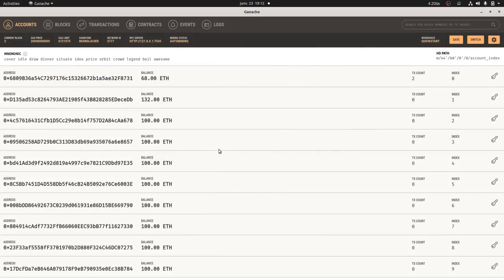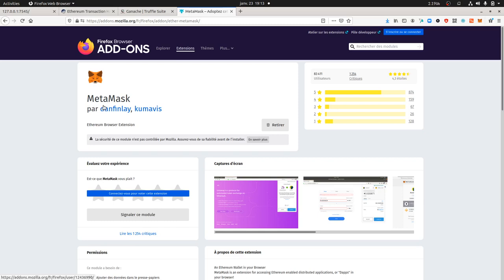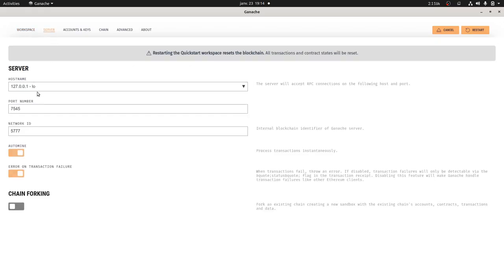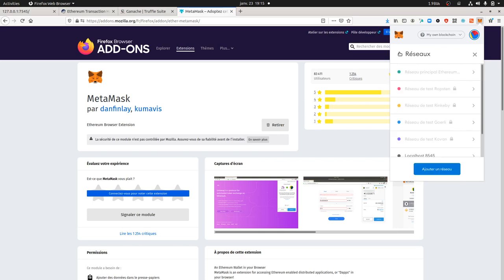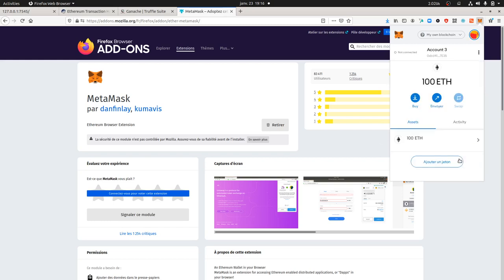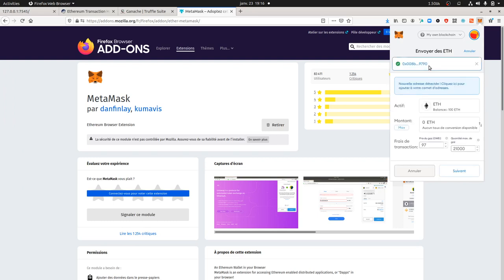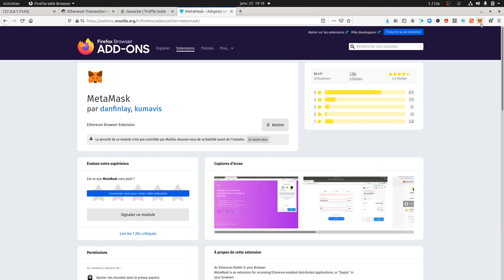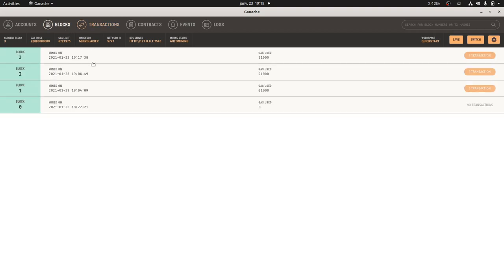An introduction to Ganache GUI and Metamask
A short video explaining how to start using Ganache GUI to perform transactions with Metamask.